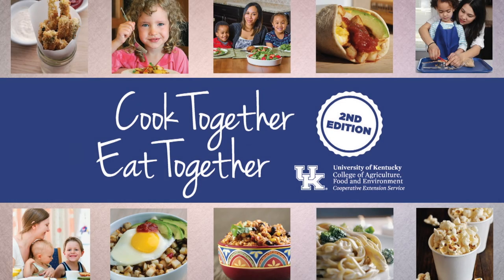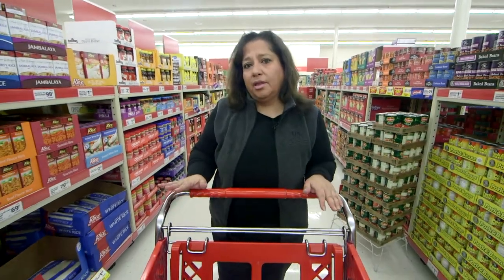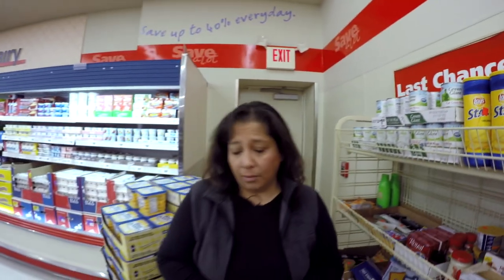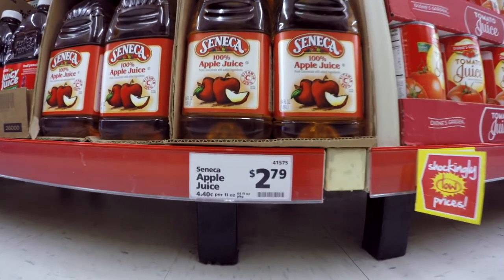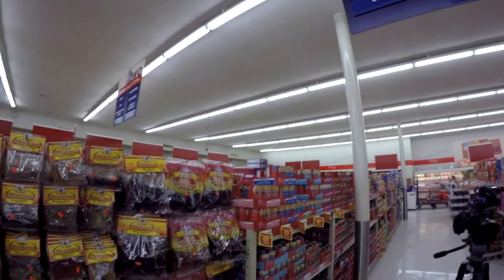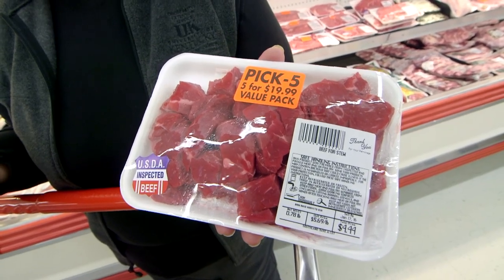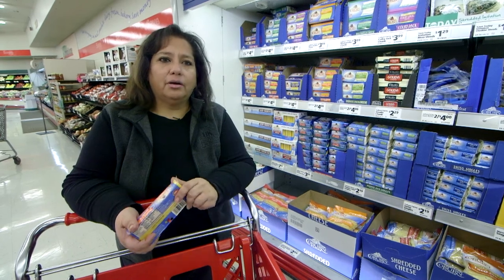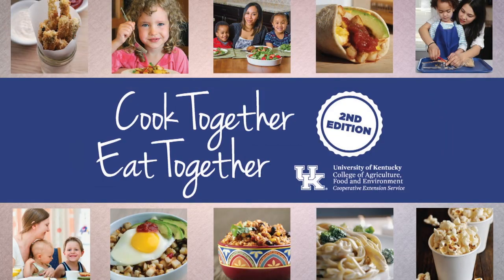Shop Smarter with Cook Together Eat Together